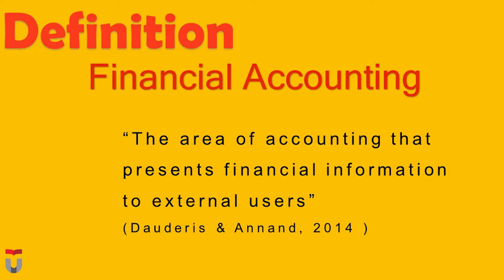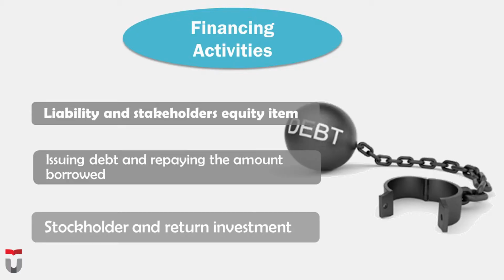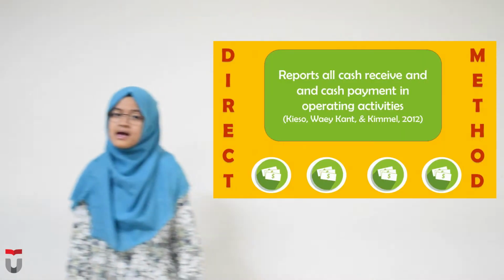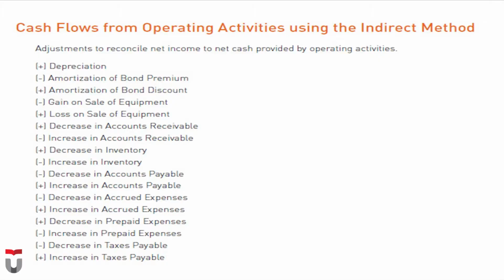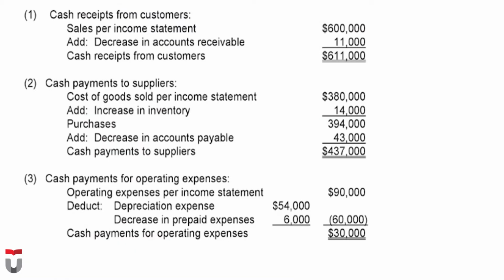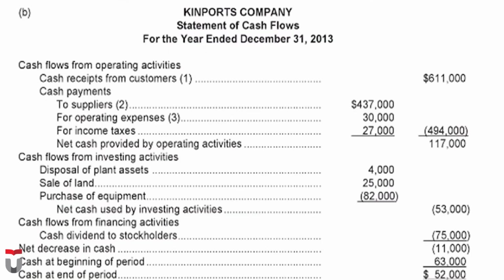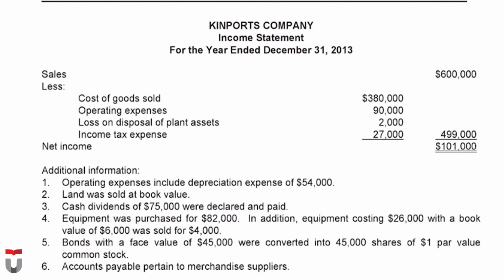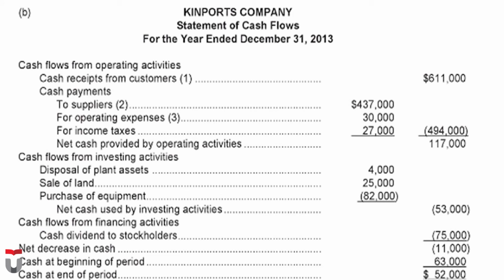Finalis 1 Lomba Presentasi Akuntansi di AA YKPN